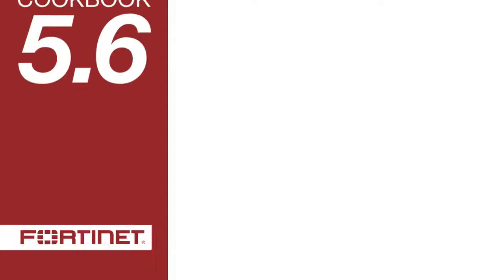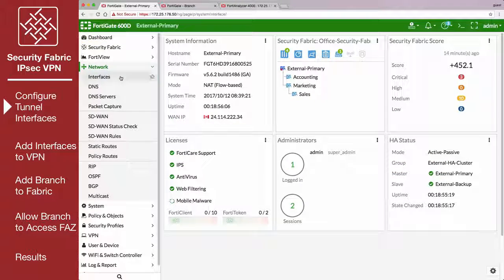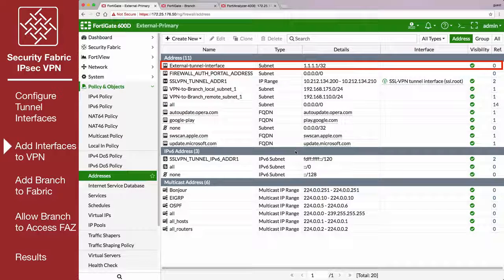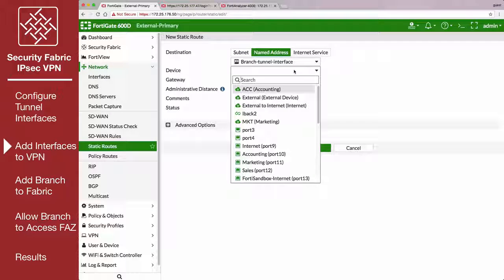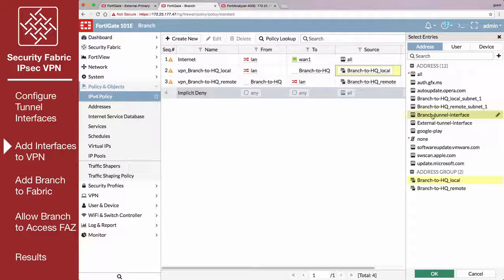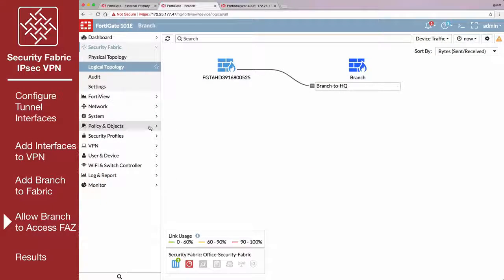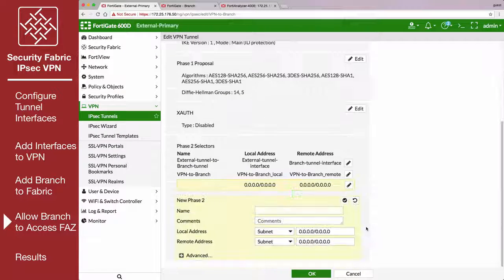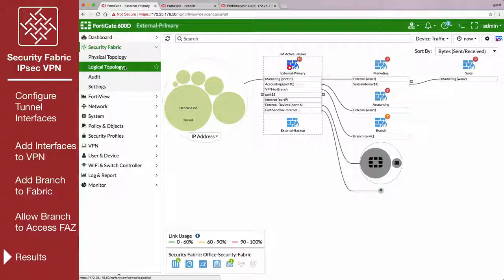FortiGate Cookbook Security Fabric with IPsec VPN 5 6